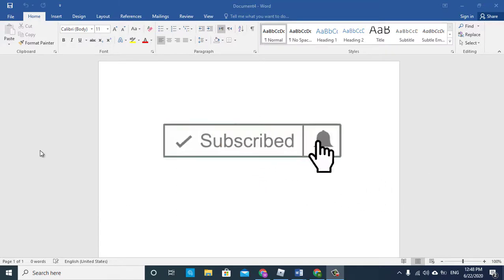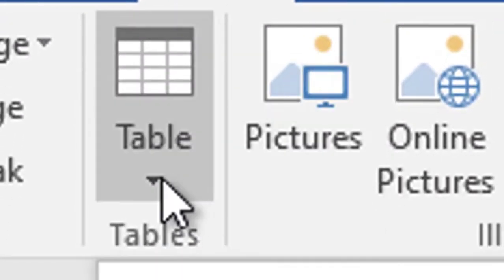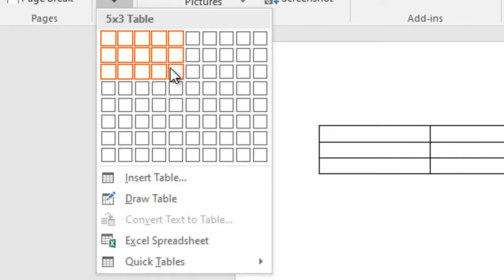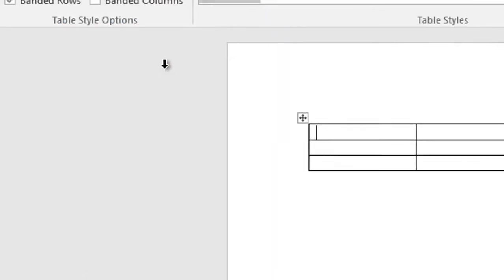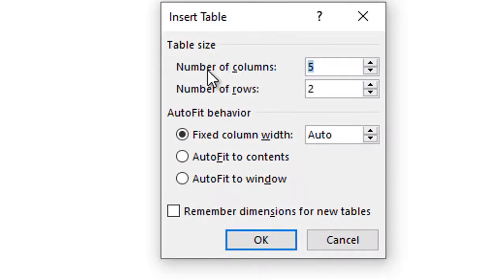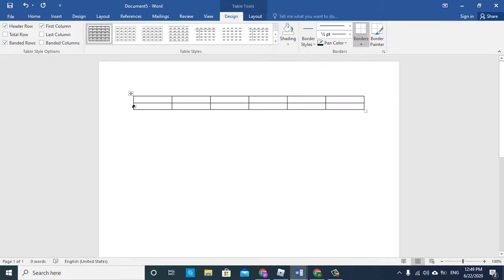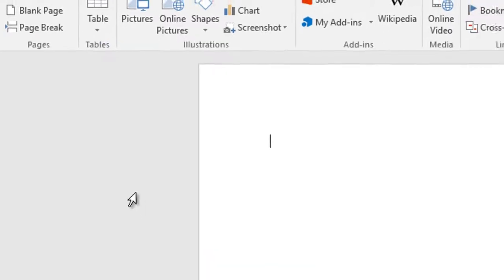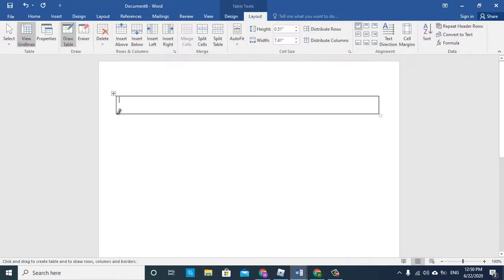How to Insert Tables in Ms Word I *Blue*_ Tutorials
In today's Video we Learn How  to Insert Tables in ms Word